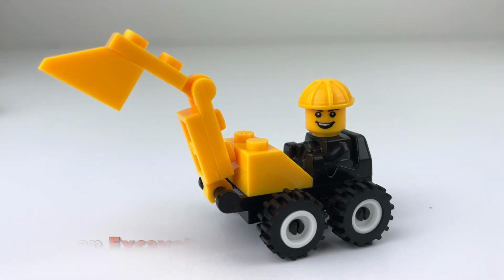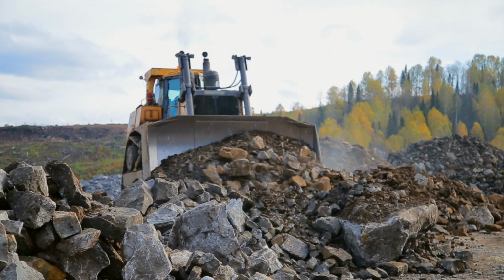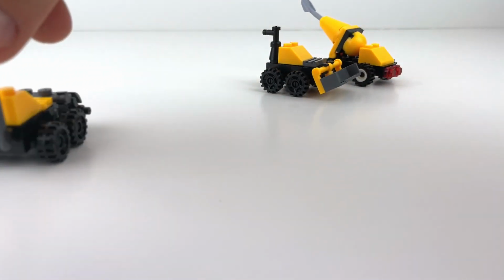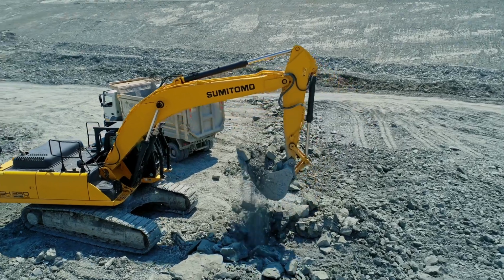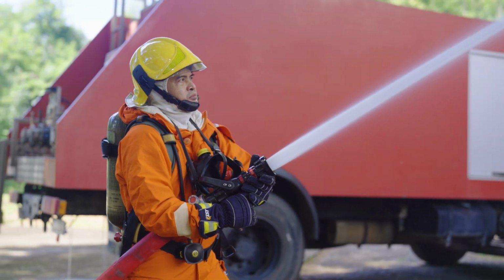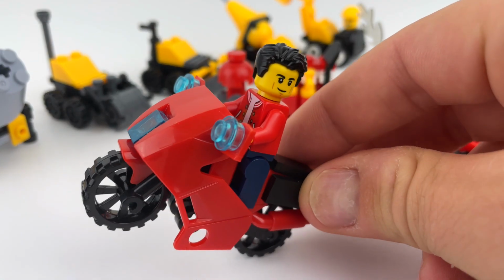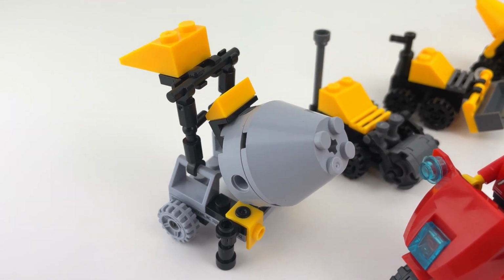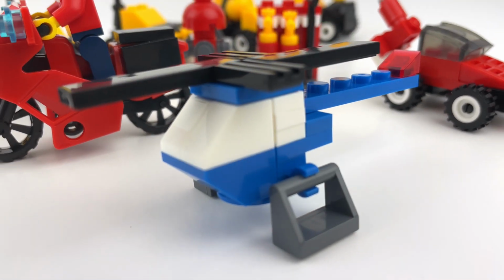Construction Vehicles with LEGO Blocks for Kids! Toddler Educational Toy Learning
Let's learn about construction vehicles and equipment including Helicopters, Motorcycles, Concrete Mixer Trucks, Cement Mixers, Bulldozers, Excavators, Firetrucks and Extinguishers! In today's video Bloki plays with all his toys made out of bricks!

Bloki creates kids educational videos for toddlers and and kids learning videos using creative toy based learning activities with blocks and imaginative pretend play.

Welcome to my world and thank you for being here!